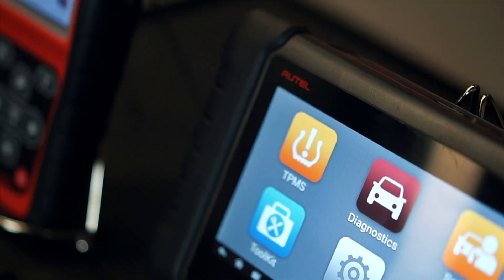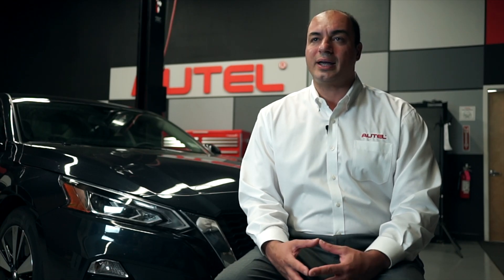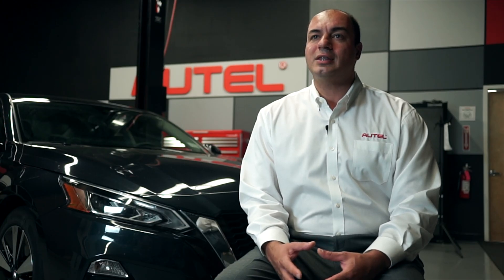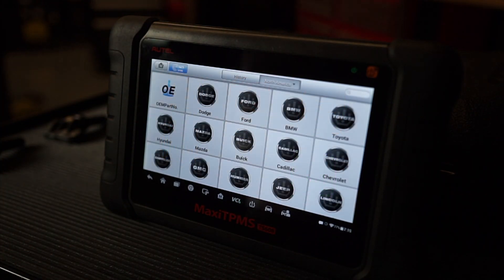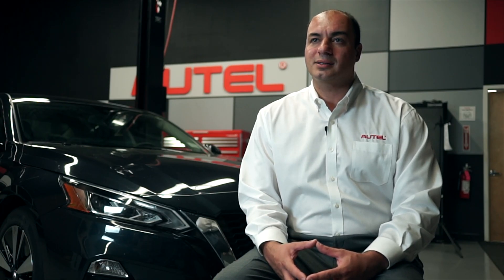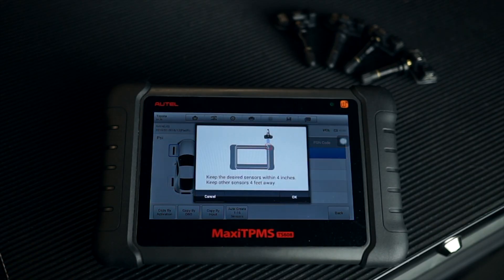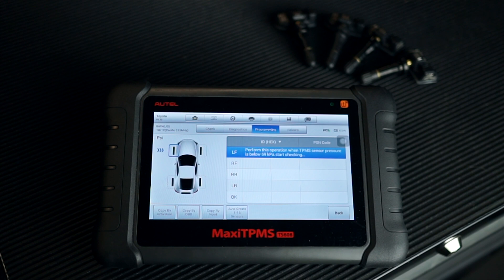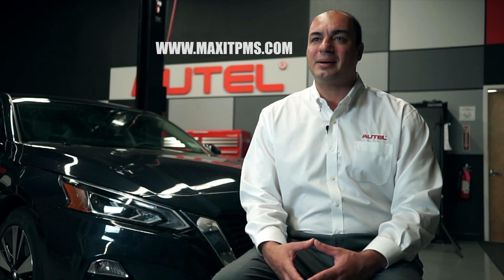Autel TS508 & TS608 - MX 1-Sensor TPMS Batch Programming Feature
Technical trainer, John Amato demonstrates Autel’s 1-Sensor TPMS BatchProgramming feature. Batch sensor programming allows technicians to program multiple sensors, up to 16, for a specific vehicle application. This unique feature is available on both the TS508 and TS608.

Programming sensors this way might be the perfect time-saving option for techs who're replacing a complete set of sensors or servicing fleet vehicles such as police, fire and medical response vehicles. You could create a TPMS part bin for each type of fleet vehicle. Autel 1-Sensors can be pre-programed and, on the shelf, and ready to go, anytime a sensor needs to be replaced.